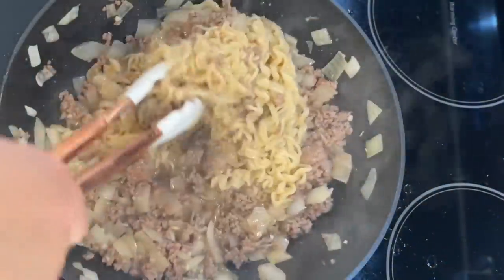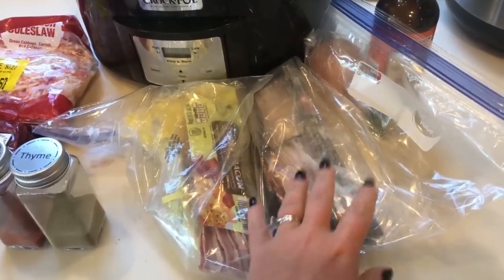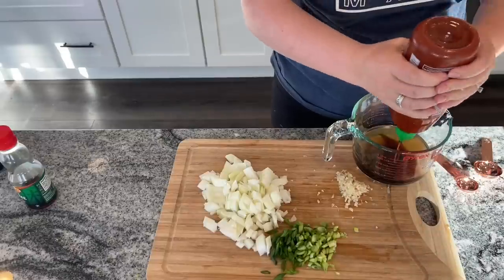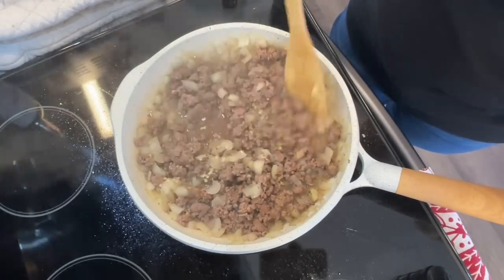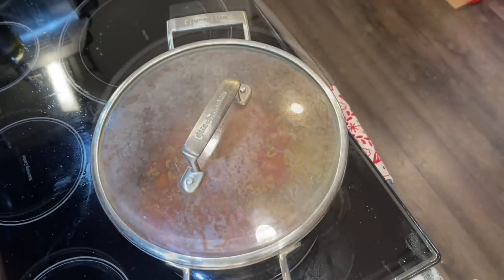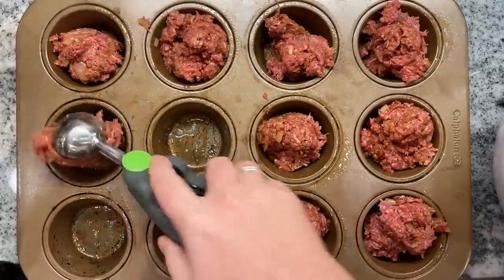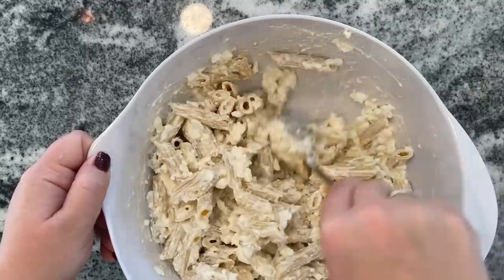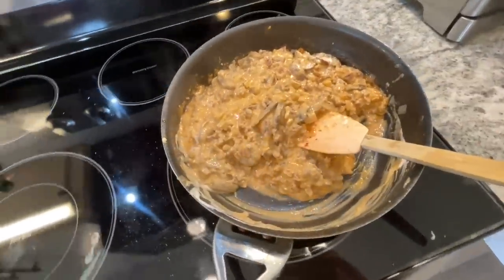12 of the ABSOLUTE BEST Ground Beef Recipes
In this video, we're going to show you 12 of the absolute best ground beef recipes that you will love. From crock pot bbq meatballs to lazy cabbage roll casserole to lasagna soup in slow cooker, we have something for everyone!

Making dinner tonight? Try one of these recipes! They're all easy to make and packed with flavor. Plus, they're perfect for a weeknight meal. Whether you're looking for something light and simple or a bit more filling, we've got you covered!

Recipes:
Enchiladas:

Grandpa’s Special Combo:
1lb Ground beef
3/4 Cup chopped onion
1/2 cup chopped celery
1 Can Stewed tomatoes (1lb 12oz)
1 tsp salt
1 cup uncooked elbow macaroni
2 cups shredded cheddar
1. Sauté beef onion in celery in a 3 quart sauce pan until meat is browned
2. Add tomatoes and salt. Bring to a boil.
3. Stir in macaroni; cover and cook over low heat, stirring occasionally 10 minutes, or until macaroni is tender.
4. Stir in cheese until melted.

Caraway Pans: LIMITED TIME! Caraway 10% Site-wide Discount
Beef Masher
Lemon Juicer
Emersion Blender